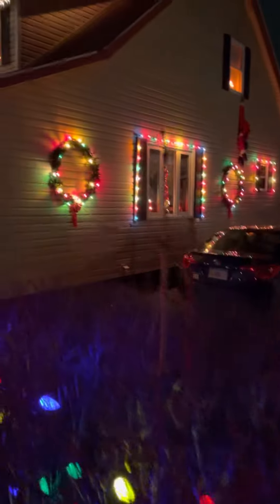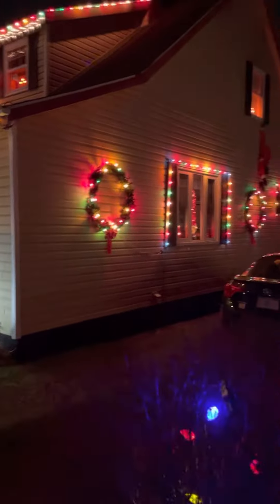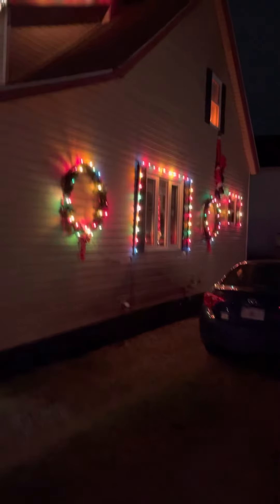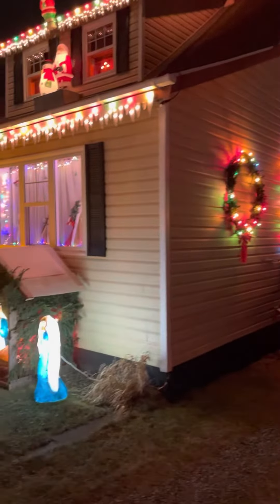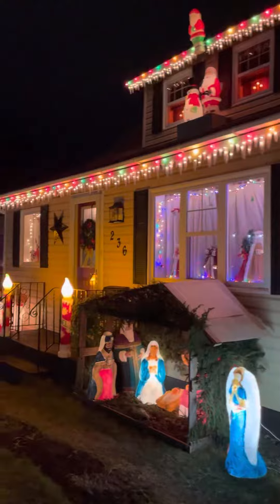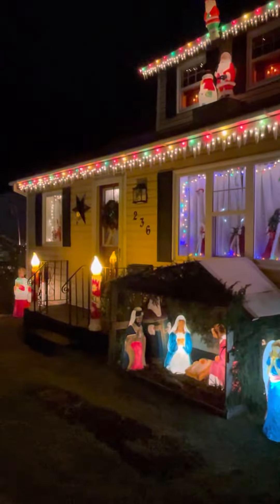Cabot and terrace street Christmas display